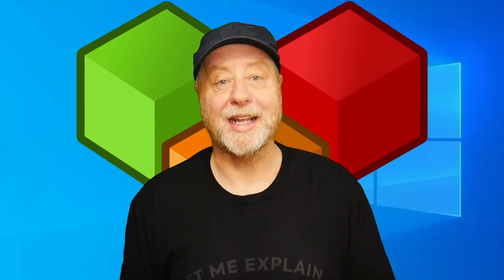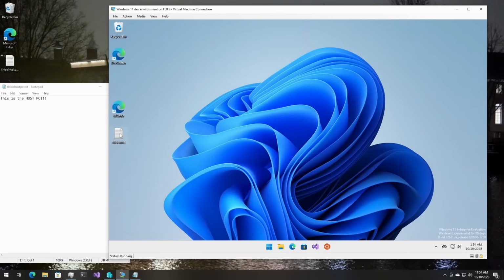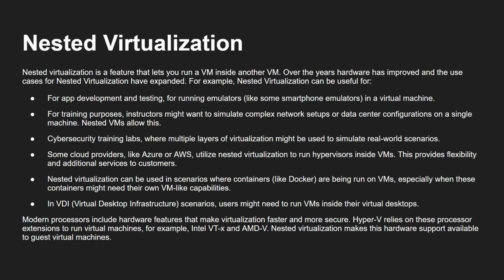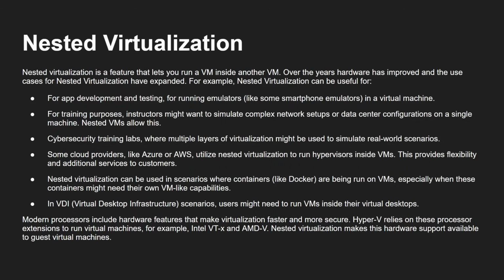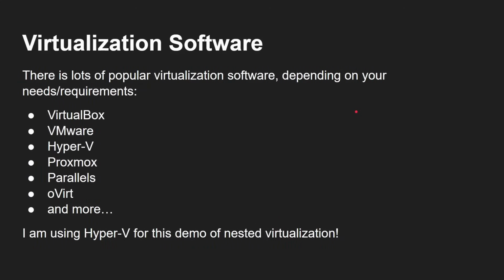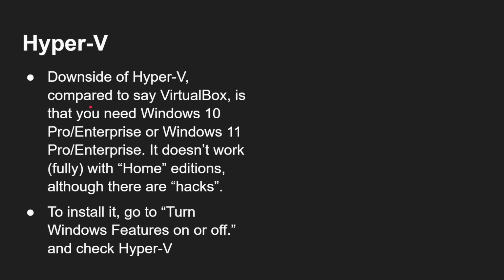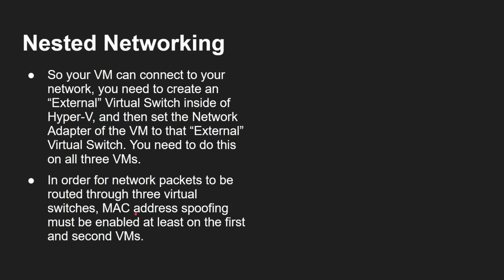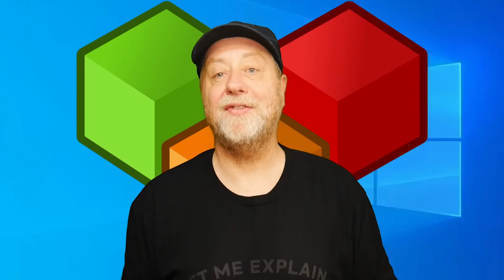A VM inside a VM inside a VM - Nested Virtualized Explained!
A Virtual Machine (VM) is a great way to run a virtual PC (including its OS like Windows or Linux) as a application on your host PC. But did you know you can also run another VM inside the first one? A nested VM. In fact you can run another VM insides the first VM, inside the second VM!